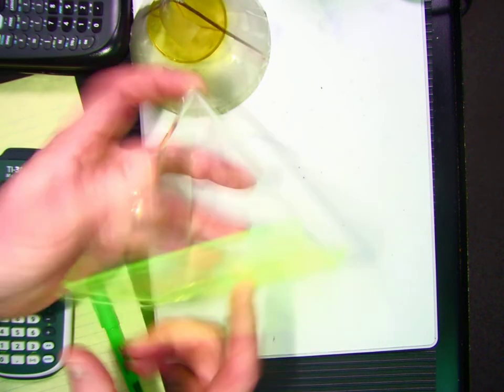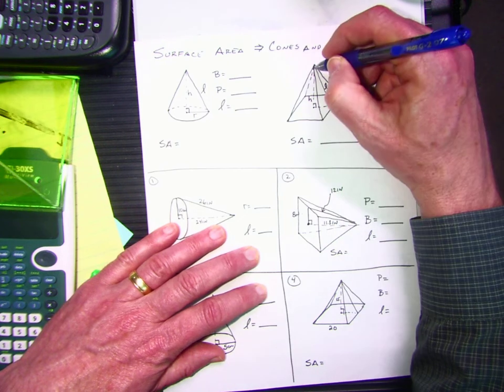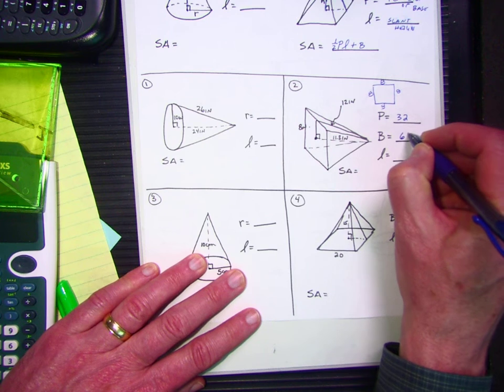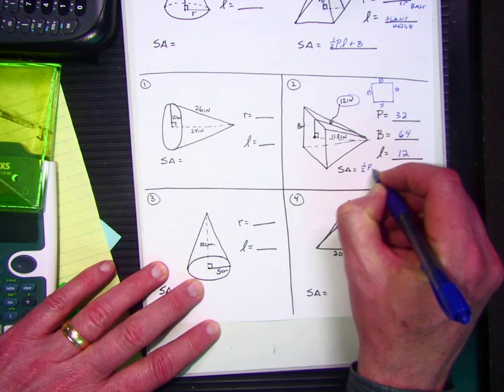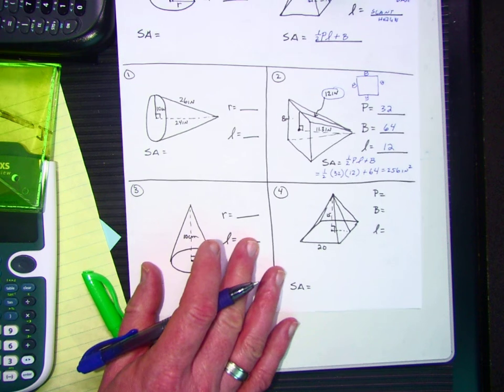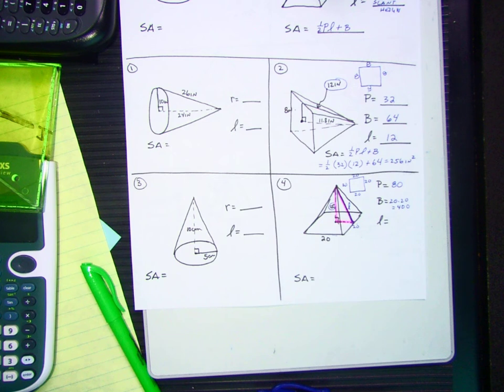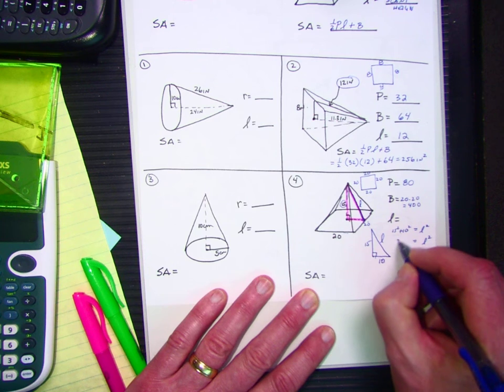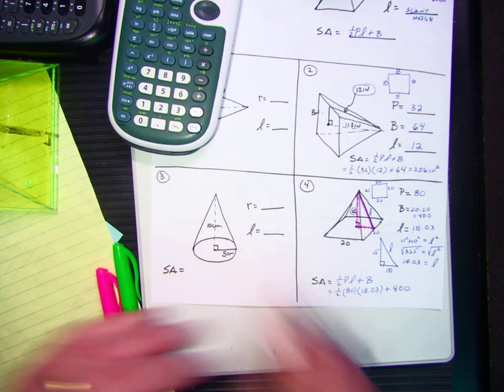Surface Area Pyramid